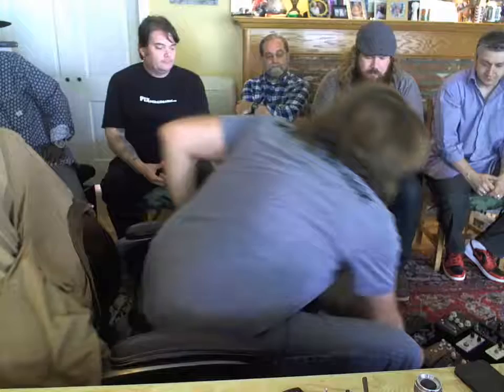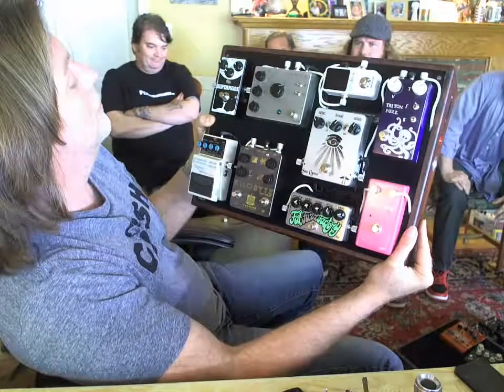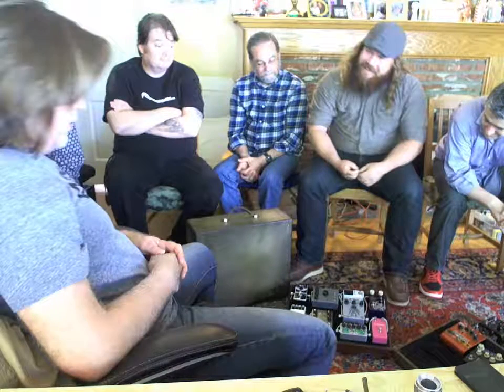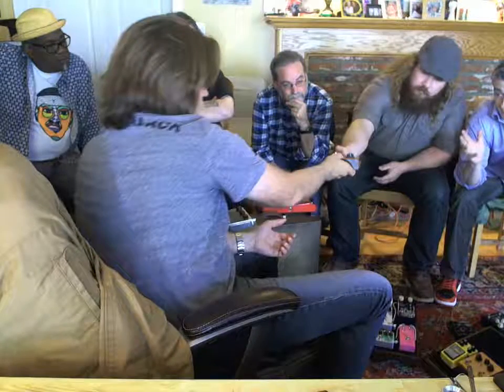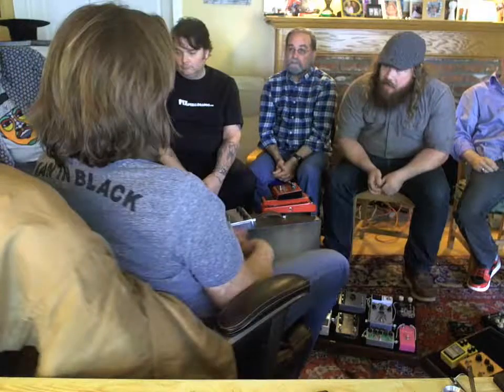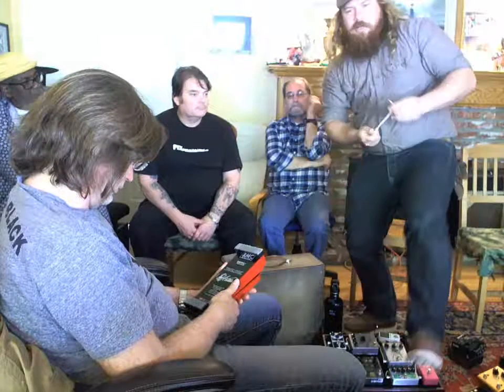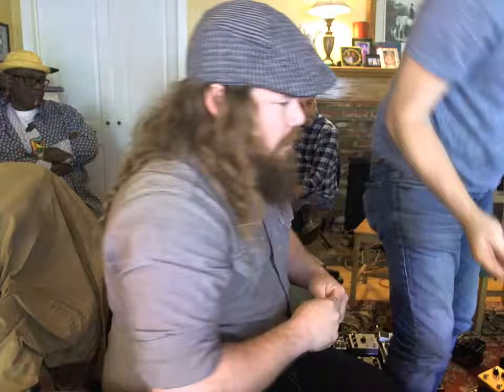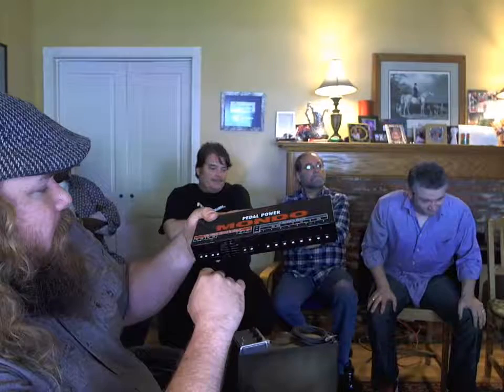65amps Lunch with Dan Boul - Whiskey Pedal board #1 planning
Dan's weekly webshow from his house this.  Dan had Daniel Tyack from Salvage Pedal Boards, Tim Mitchell from Fix Pedal Boards, Frank Falbo from Falbo Designs and we sat around planned out a demo board for The Whiskey.  Tune in next week to see the progress.